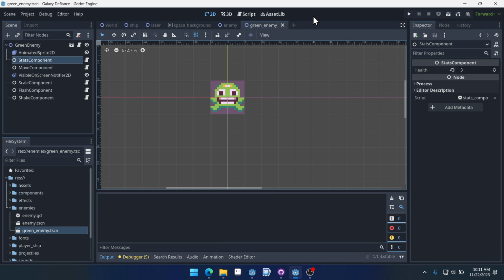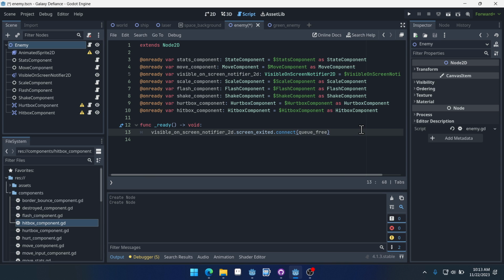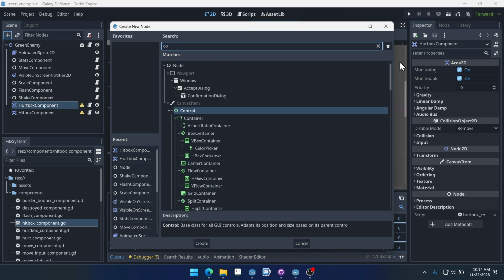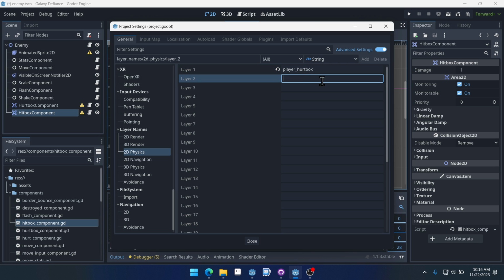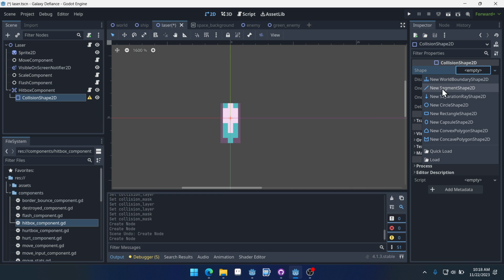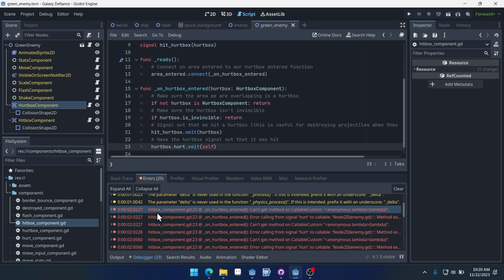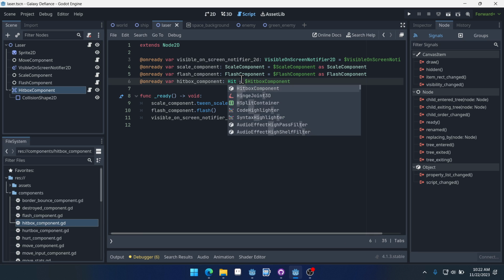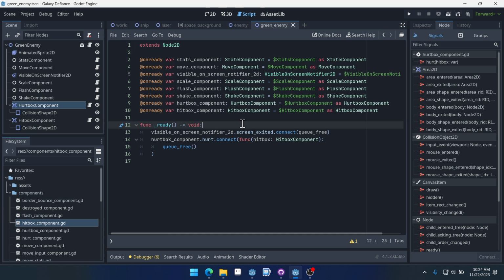Godot 4 Tutorial - Space Shooter Using Components - P7 Hitboxes and Hurtboxes